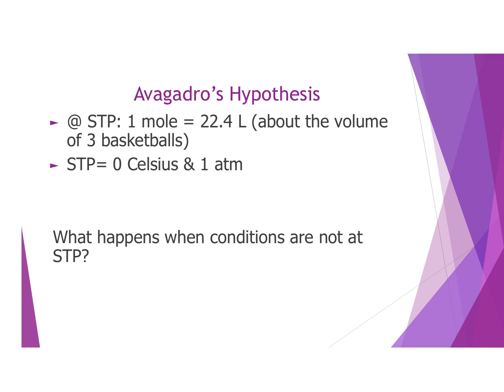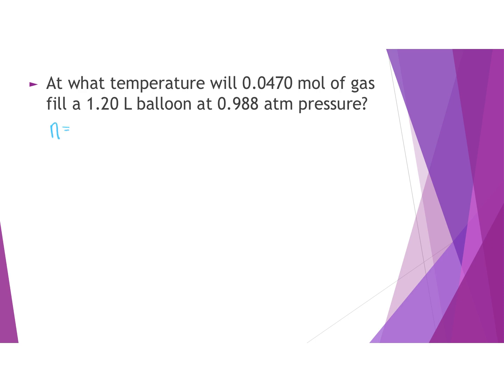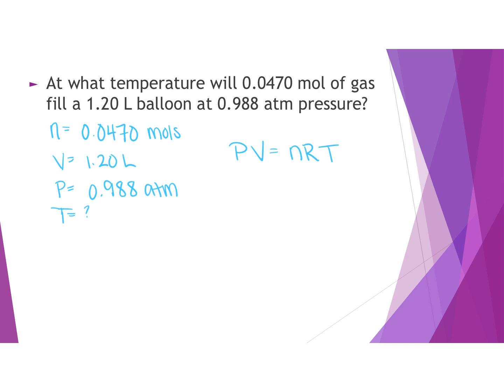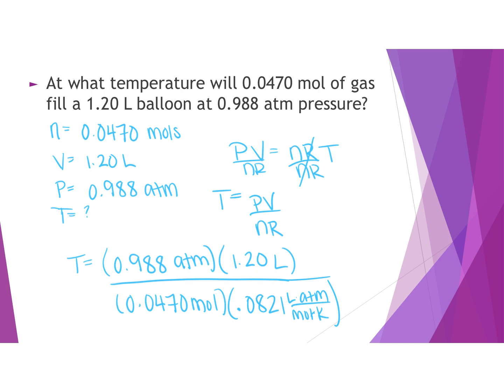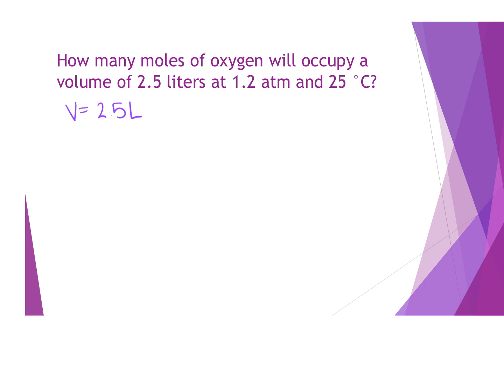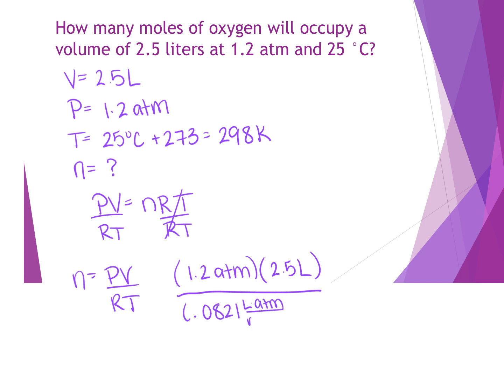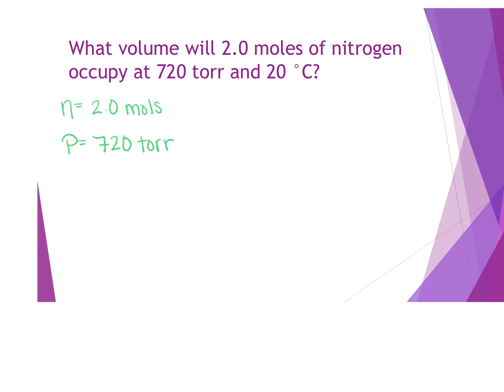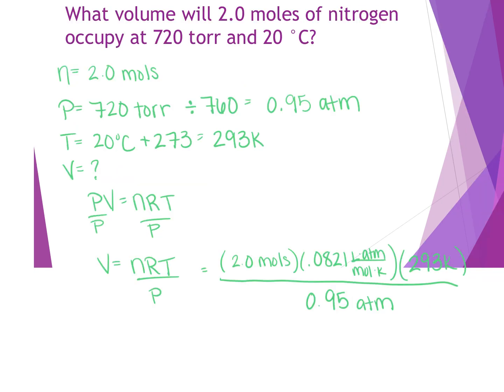Ideal Gas Law